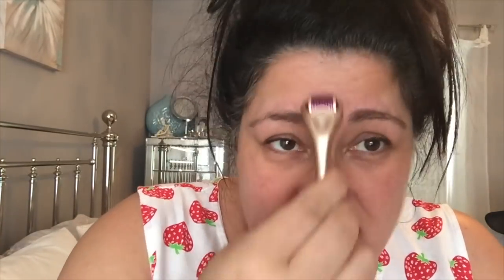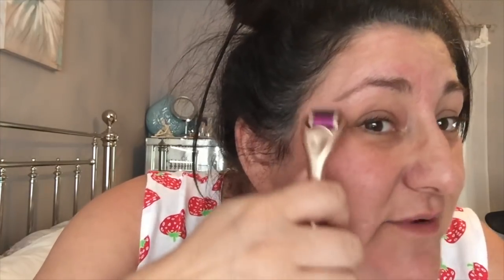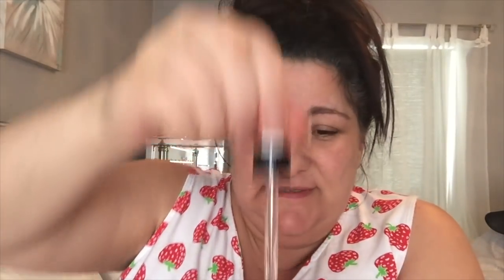Needles, bunsen burners, and the Mexican hat dance....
So here i am, still on my quest for younger looking skin... Ive heard jabbing needles in your face and applying serum is the most effective way!!

The seller says :- GET TIGHTER SKIN - The derma roller is the best and convenient alternative to popular cosmetic surgical procedures. The derma roller has proven to stimulate collagen production, accelerate skin regeneration, build up pitted acne scars, reduce wrinkles, fade stretch marks! Collagen is often referred to "the glue that holds the body together". By derma rolling, you are essentially stimulating collagen in an area where there may not be any collagen productivity.
THE ULTIMATE ANTI-AGING DEVICE FOR ALL YOUR SKINCARE PRODUCTS - Our Derma roller is the best compliment for all your skincare products such as serums, creams, and gels. Derma roller allows ingredients to be absorbed faster because pores are opened from the epidermis to the dermis layer. This tool is great to use with our Retinol Serum, and Vitamin C Serum. It is also compatible to use with cellulite and stretch mark creams, scar gels and hair regrowth treatments.
DERMA ROLLING WORKS - The skin naturally regenerates itself approx. every 28 days. With derma rolling you can encourage skin regeneration, meaning you are building new skin. This is great with lightening acne scars, dark spots and age spots as it can speed up the pace in which new skin is made to help blend to its surrounding skin. This tool will help build up dimply cellulite and stretch marks on the skin through collagen and elasticity production

The Uncensored Review on The Derma Roller

Product Link

Derma Roller
Face Serum